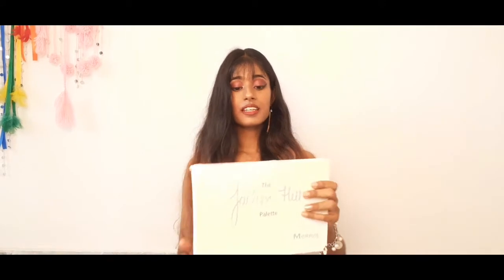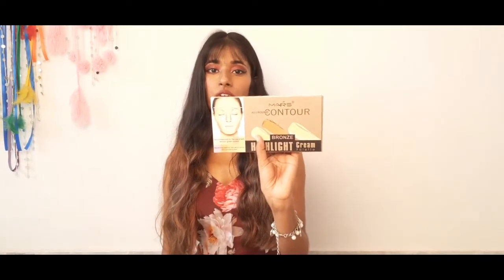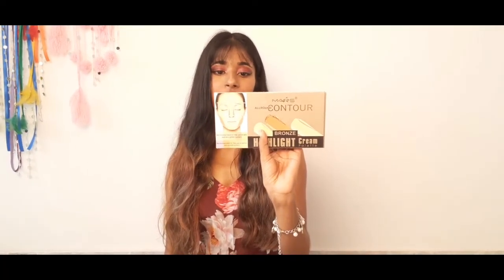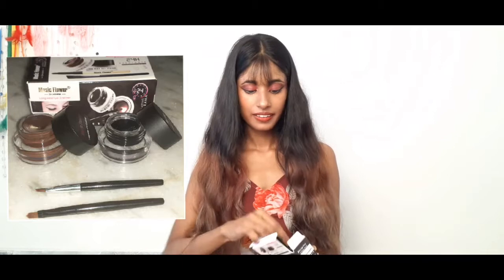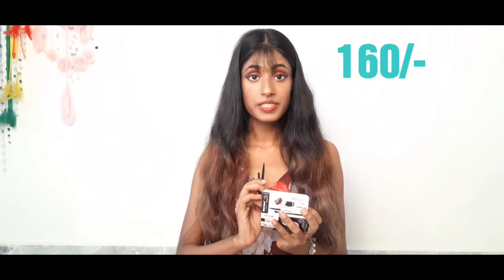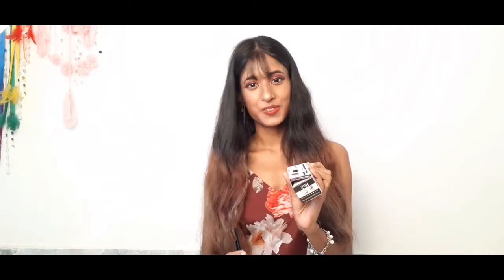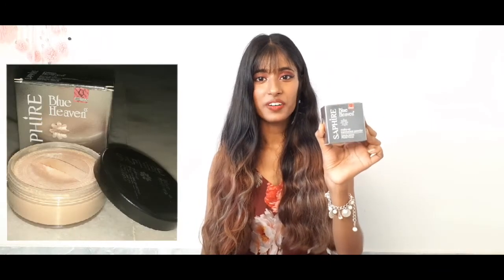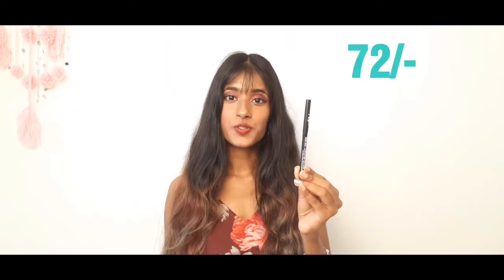Affordable Make Up Products Haul || Purplle + Flipkart 2020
Heyyy Guyzzz!! We hope that you will like this video and find this helpful.

Links:
Eyeshadow palette

Contour palette

Gel eyeliner